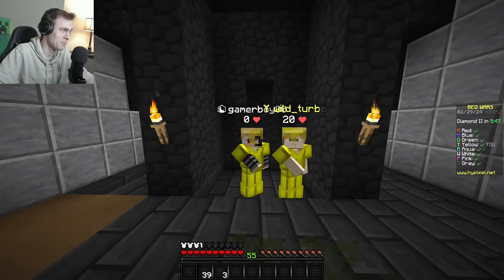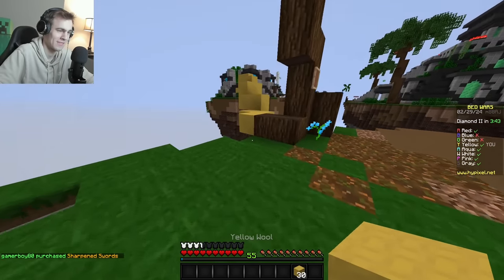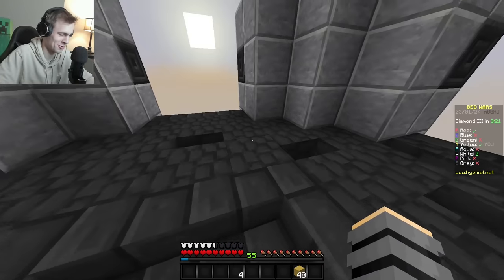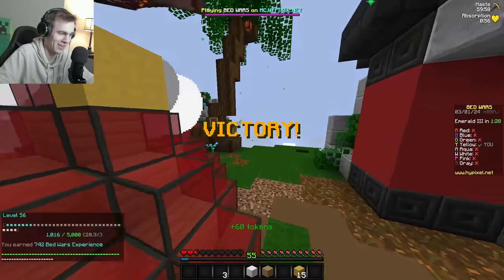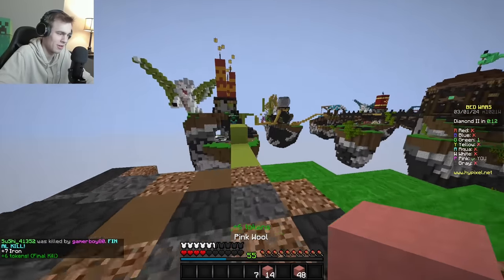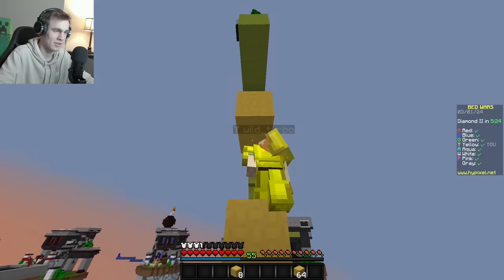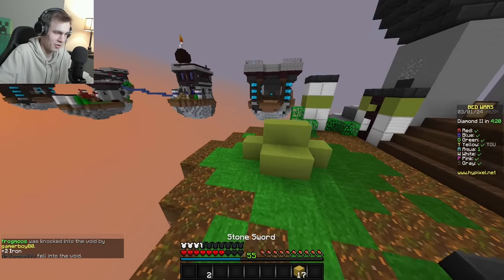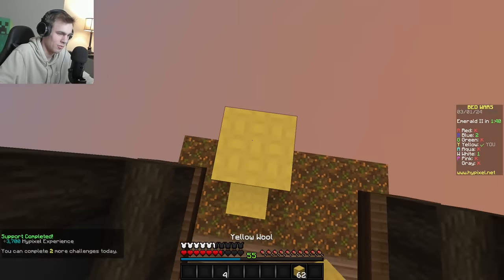bedwars, but items are invisible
we didnt make the blocks invisible because then it might be xray and we did not want to take risks with hypixel...